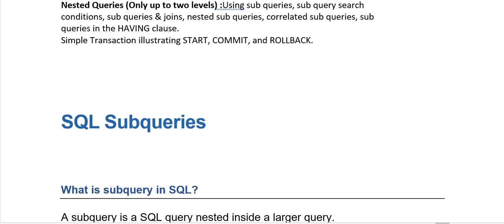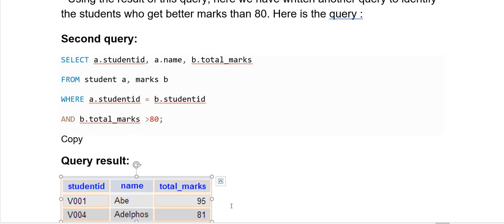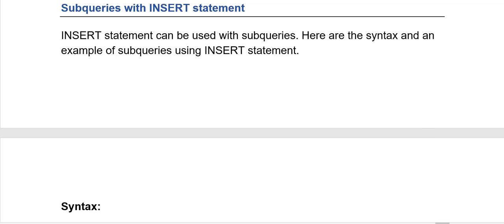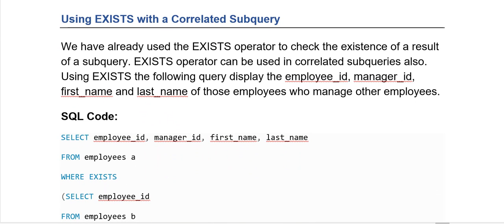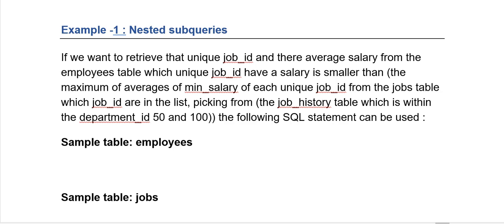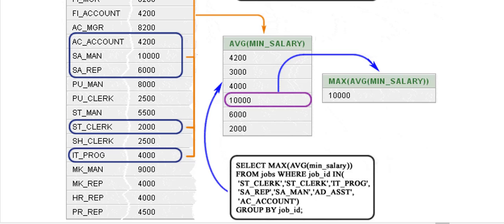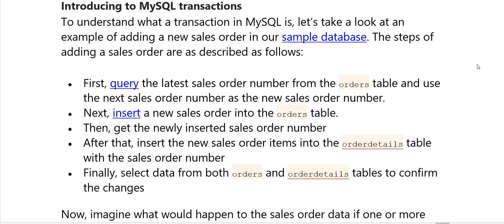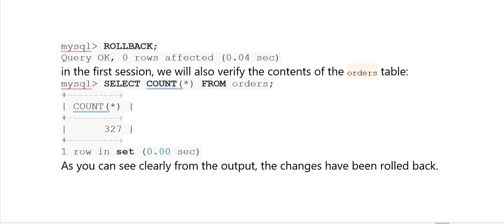7 October 2020